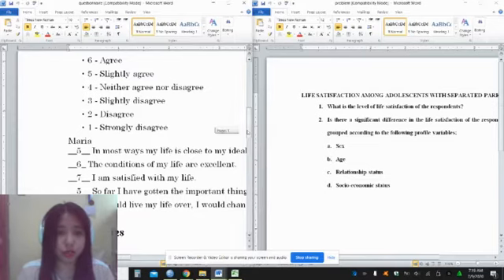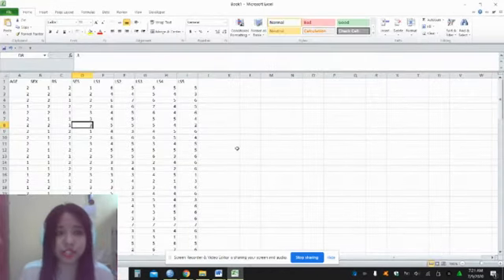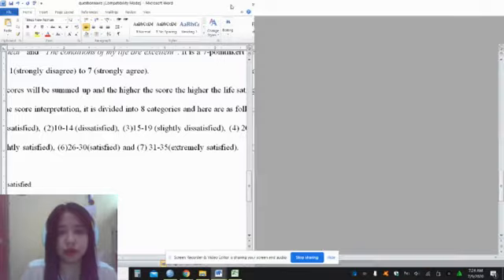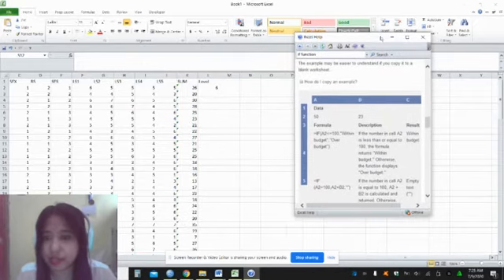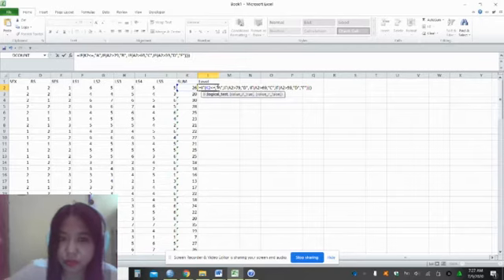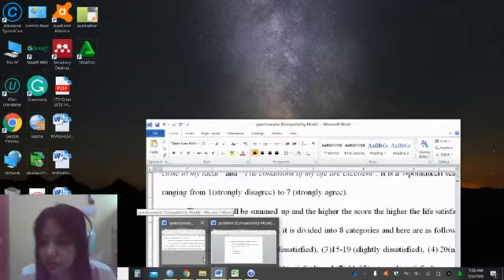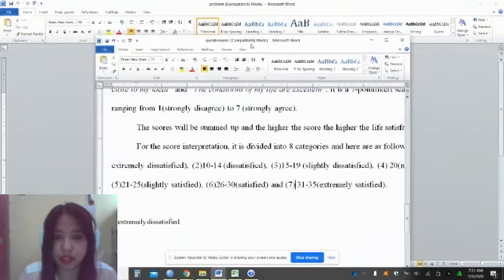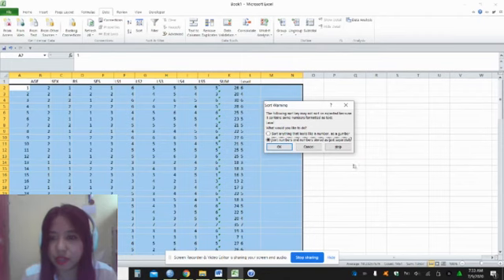Analyzing Data using Descriptive Statistics